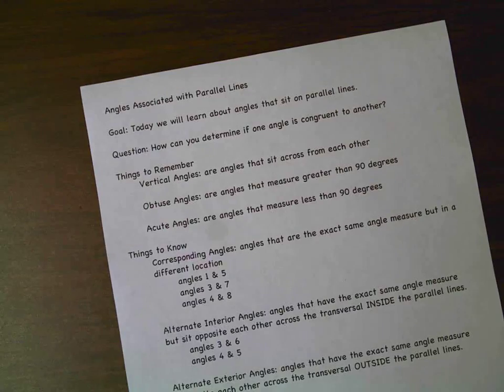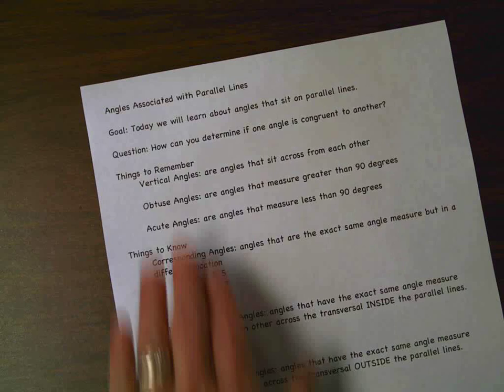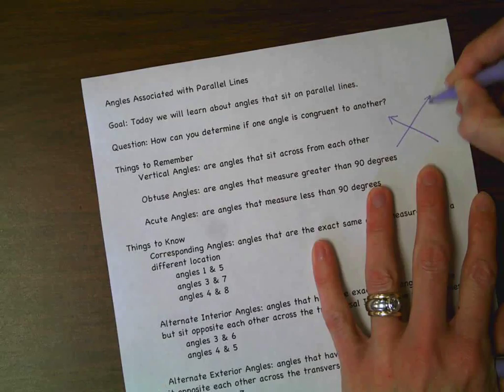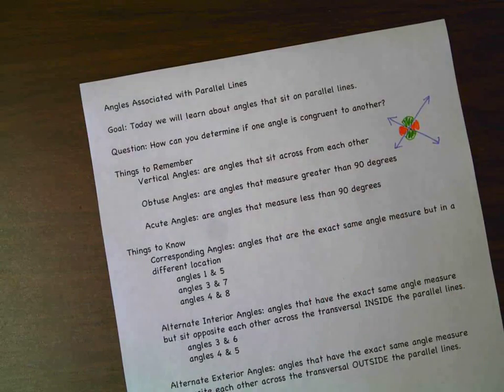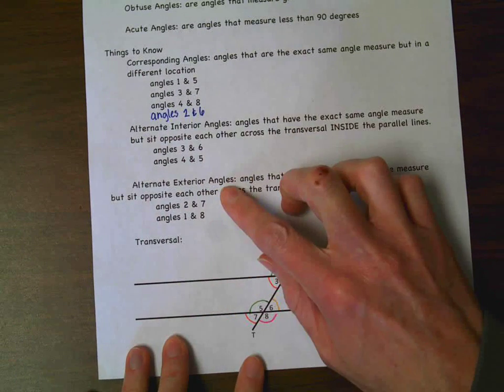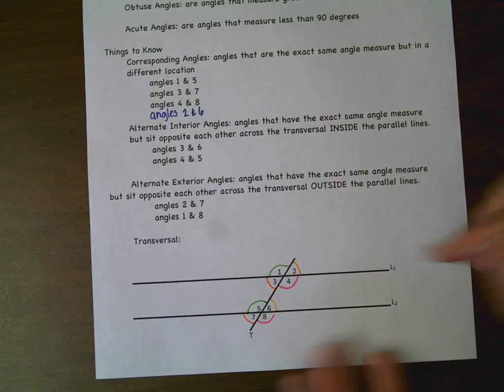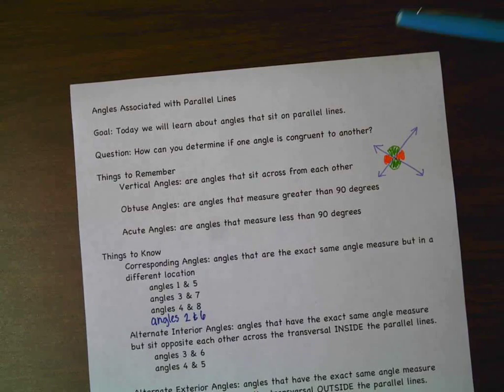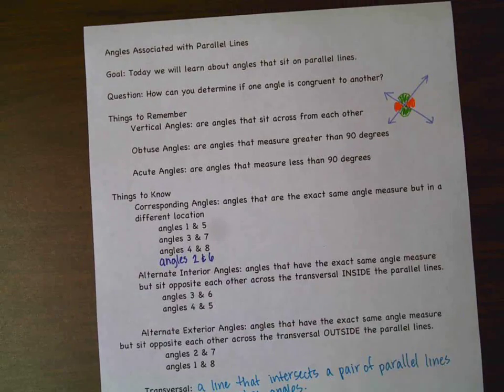Acc Math 7:8 Module 12 Lesson 7